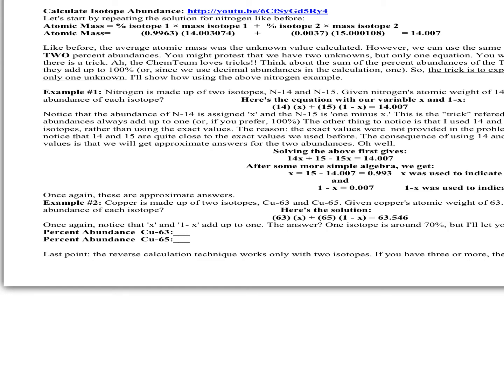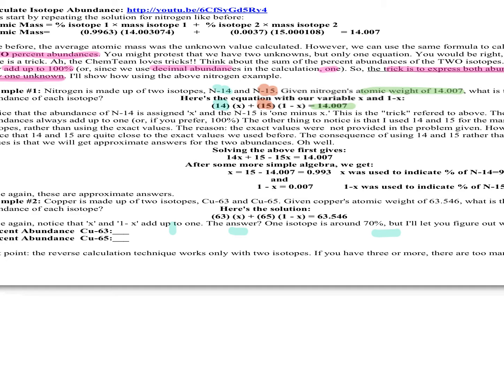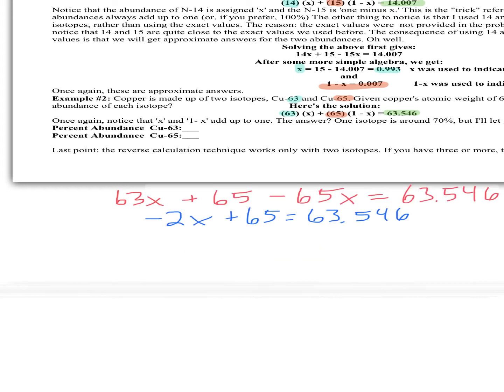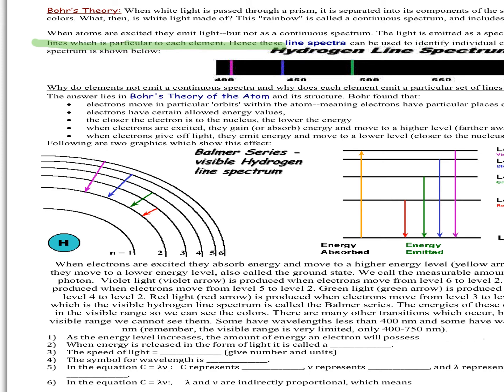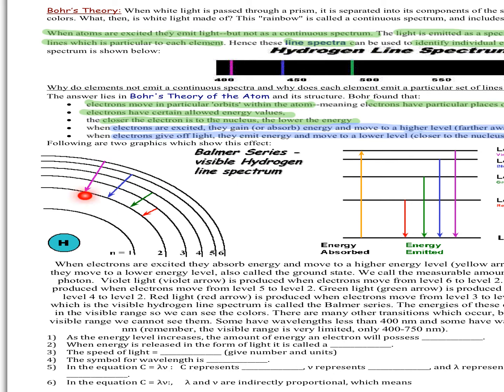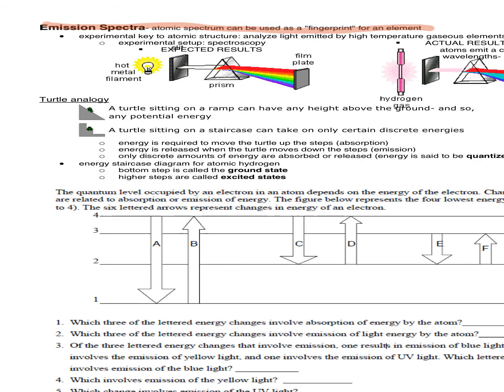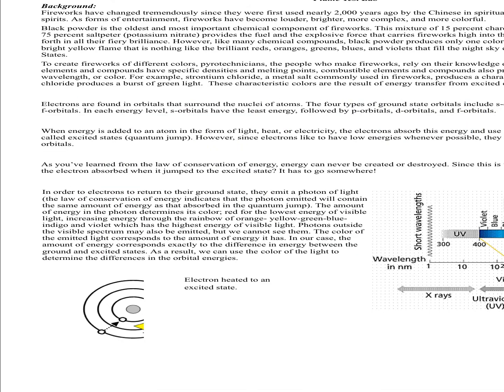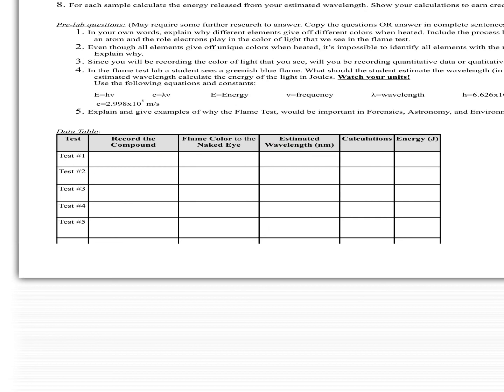Honors pg 40-41 and flame test pre lab